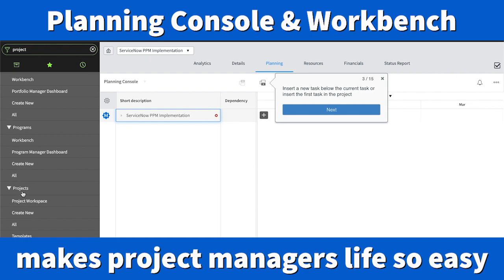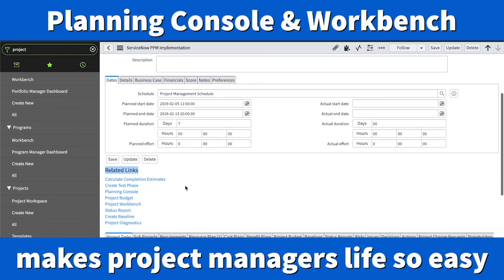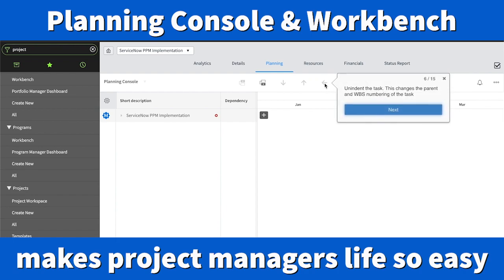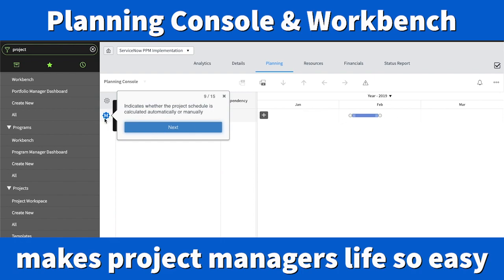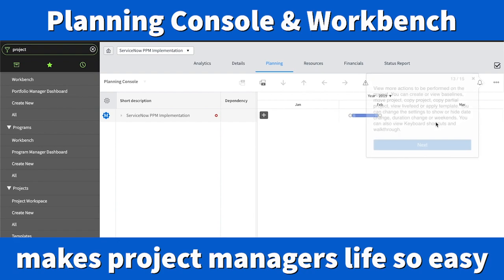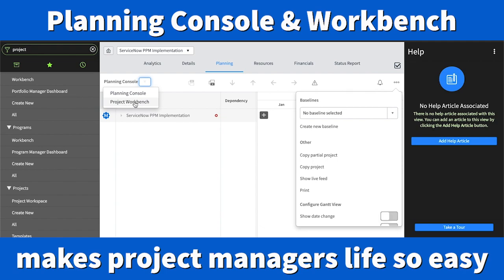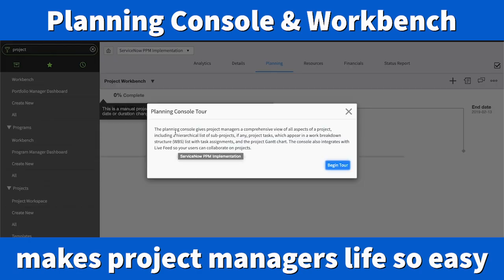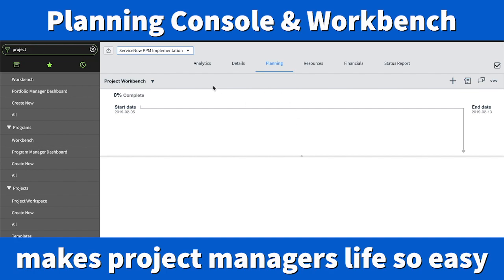ServiceNow Planning Console & Workbench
The planningConsole is a centralized interface for the Project Management application. The planning console gives project managers a comprehensive view of all aspects of a project, including a hierarchical list of sub-projects, if any, project tasks that appear in a work. Whereas the project workbench provides a central location for creating and managing projects.